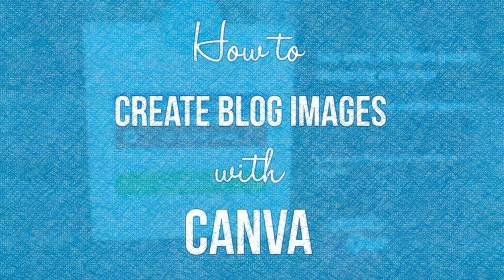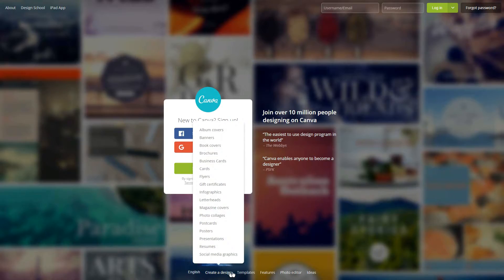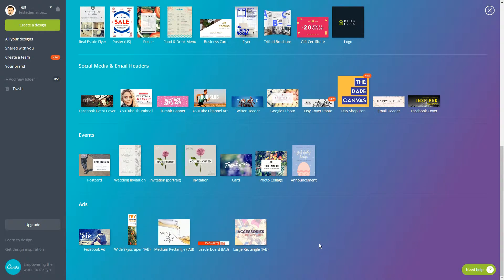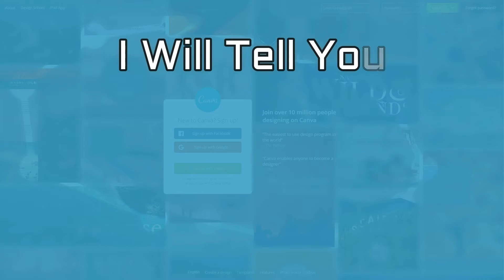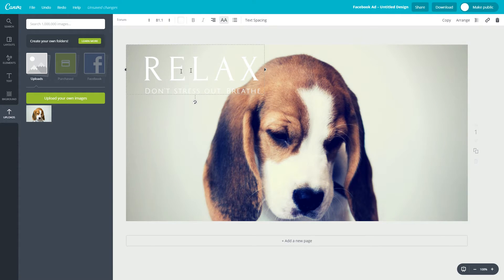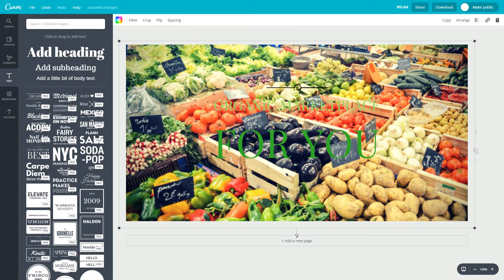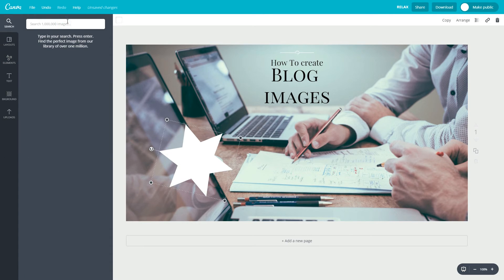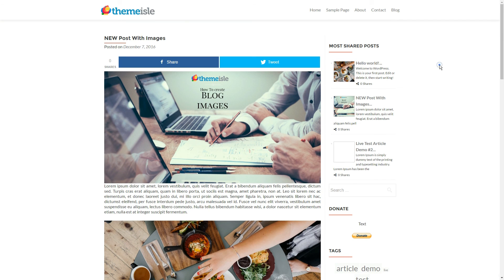How To Create Images For Blog Posts With Canva For FREE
Images are an important part of your WordPress website. Learn how to create free blog images with Canva.

Lots of public case studies show that blog posts with images get more views and social shares than those without, but they don't often talk about how to create images for your articles for Free. This is where Canva comes to help, you'll be able to create your own beautiful images for your blog posts in minutes, you don't have to be a designer.

Text version of How To Create Free Blog Post Images For Wordpress